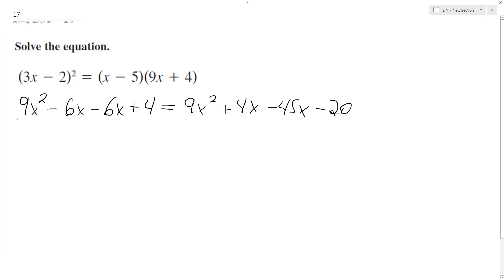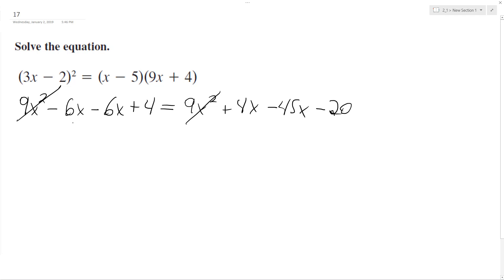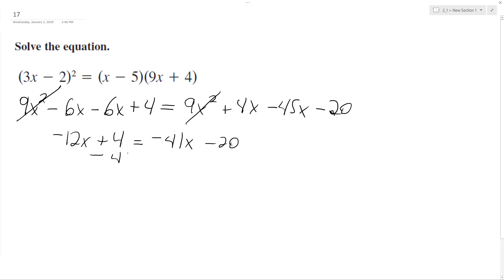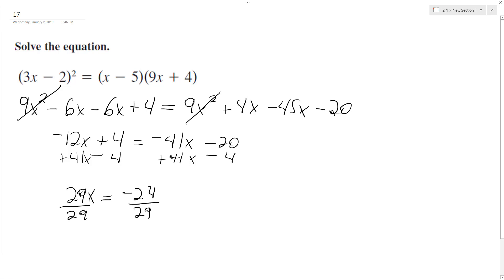(3x - 2)^2 = (x-5)(9x+4), solve the equation